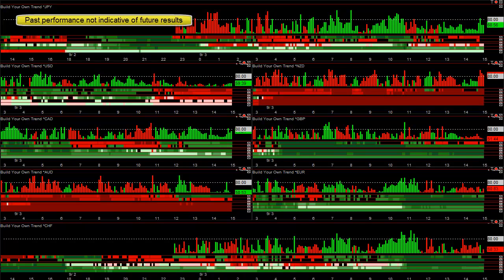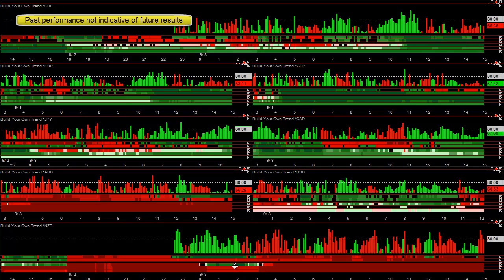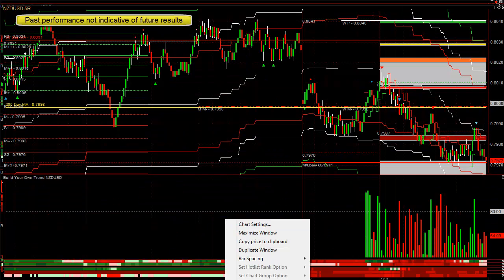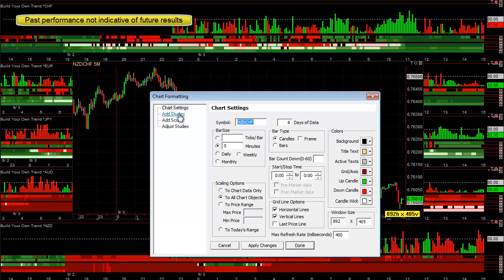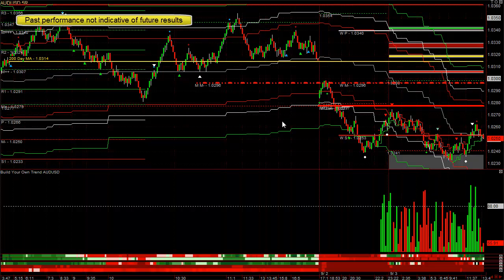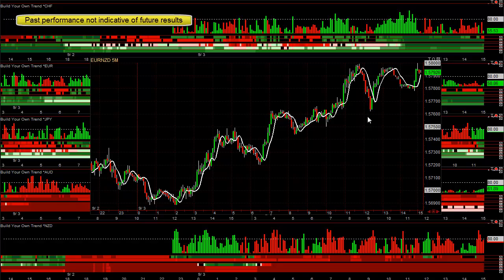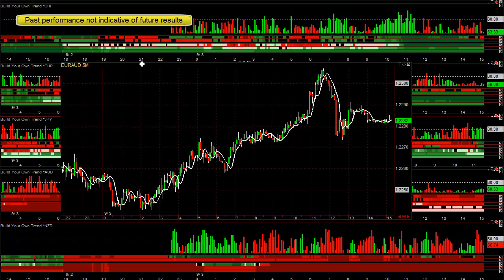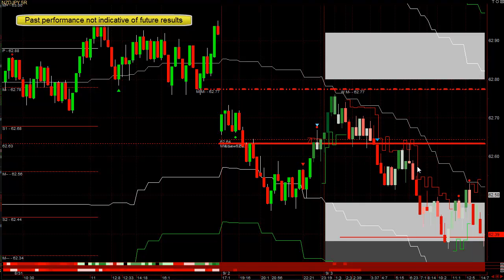Forex Blog - 3 Step Easy Forex Trading System - September 3, 2012